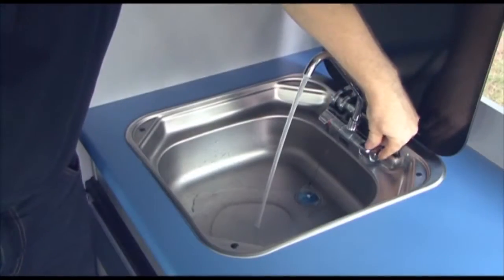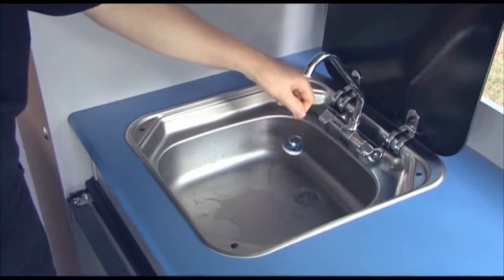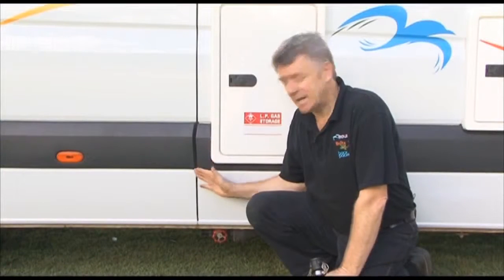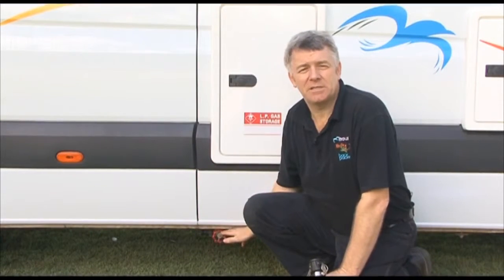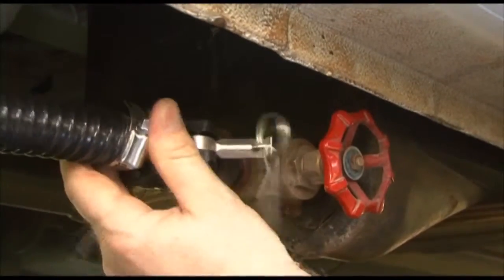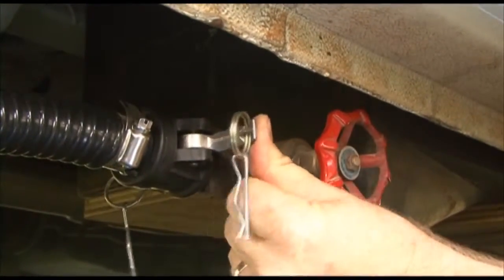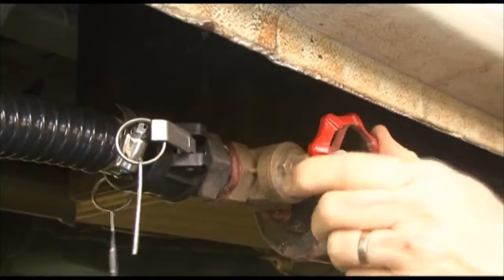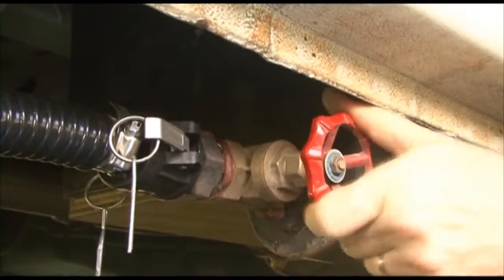Maui Ultima - präsentiert von alacampa®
Der Ultima bietet eine unglaubliche Variation an Schlafmöglichkeiten, welche Ihnen genug Spielraum für Experimente lassen. Das Design des Ultima wurde so konzipiert, dass es einen extra Stauraum für Ihre Golfbags, Tennis taschen oder sonstiges gibt. Sie können sich alternativ aber natürlich auch vor den LCD-TV legen und eine DVD anschauen. Bei einem glorreichen Down Under Trip darf natürlich auch der integrierte Grill nicht fehlen.

Dieses Wohnmobil und viele andere Fahrzeuge von verschiedenen Anbietern können Sie anfragen oder direkt buchen.